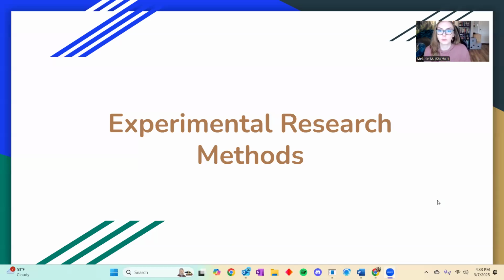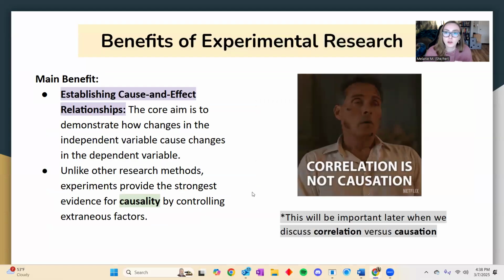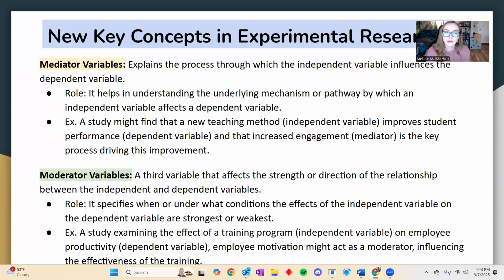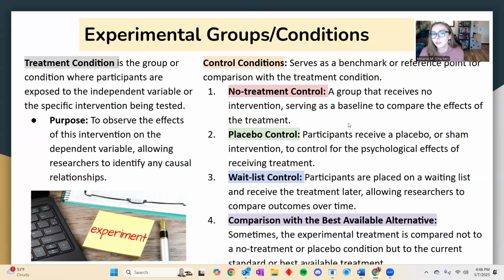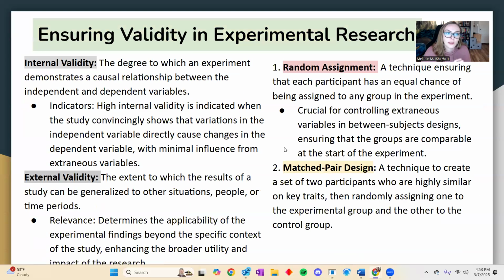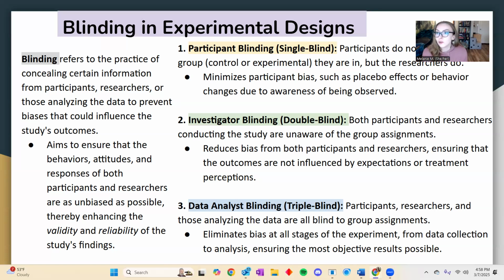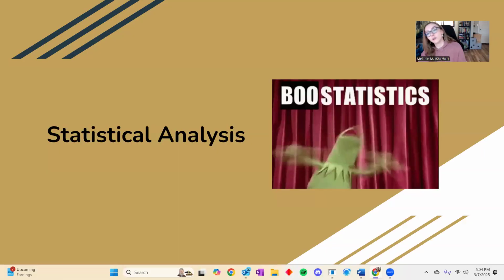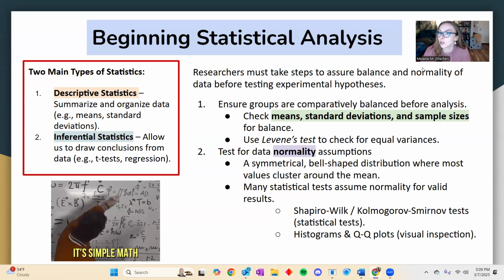Experimental Research and Two-Group Design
This lecture introduces the fundamentals of experimental research design, with a focus on the two-group design as a method for establishing cause-and-effect relationships. It explores how researchers manipulate independent variables, measure dependent variables, and control for extraneous factors to ensure valid results. The lecture also covers the importance of random assignment, ensuring groups are balanced before testing hypotheses, and the role of statistical assumptions such as normality in selecting appropriate analyses. Additionally, it distinguishes parametric and nonparametric tests, explaining when and why each is used. By the end, students will understand how experimental research is structured to produce reliable conclusions in psychological science.

For educational use only. May be reproduced for classroom settings with proper attribution.
Commercial use or modification requires written permission